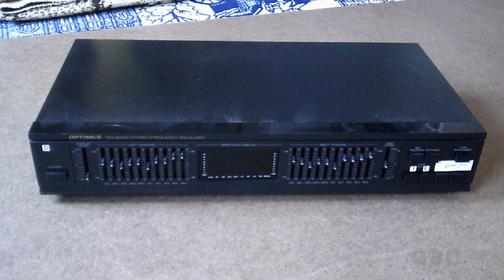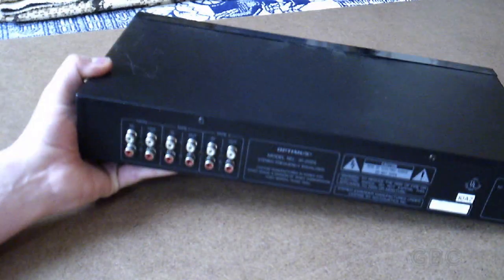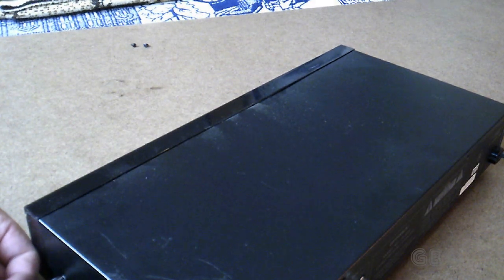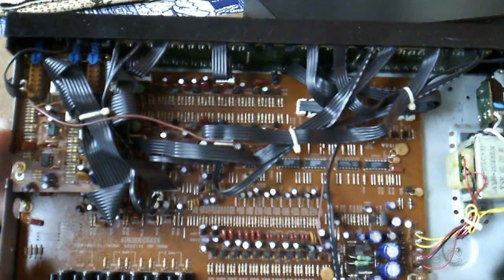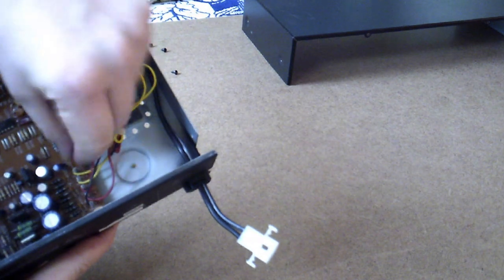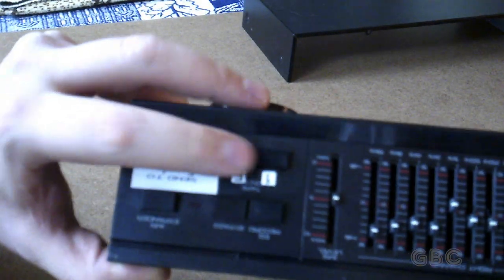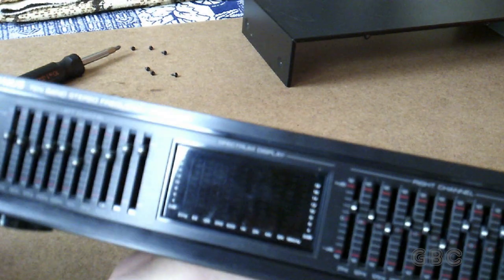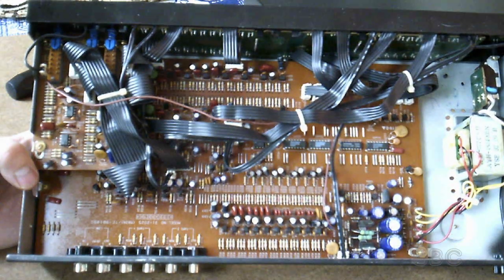[18] Optimus 10 Band EQ Teardown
Inside an Optimus 10 Band Equalizer